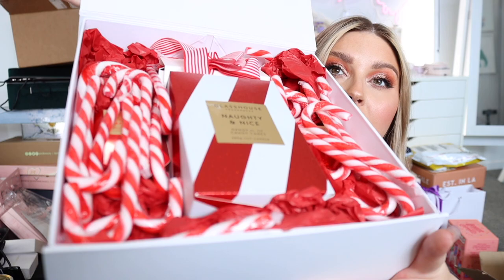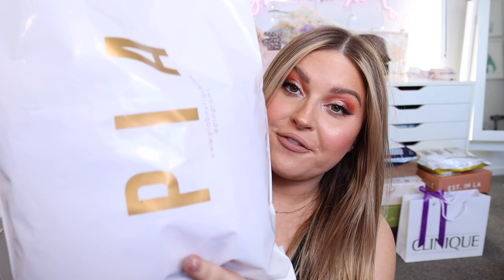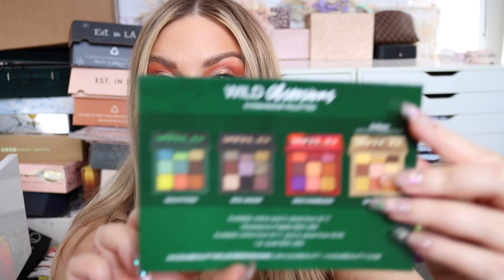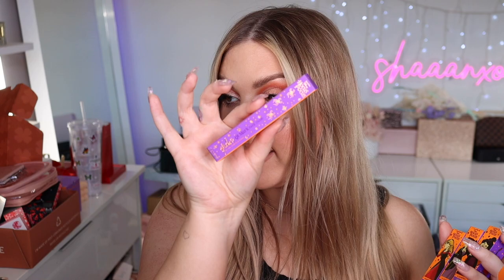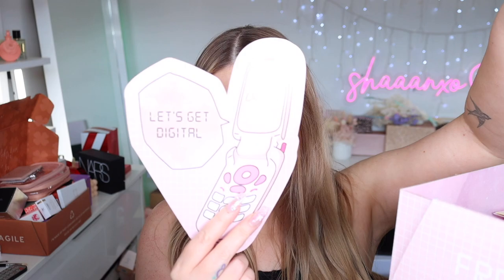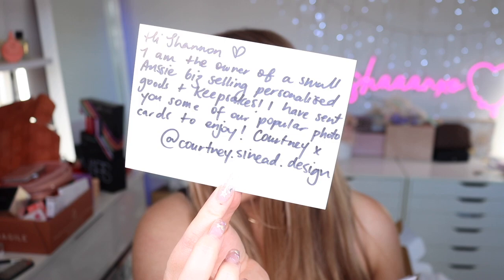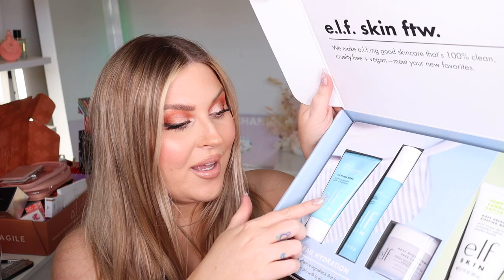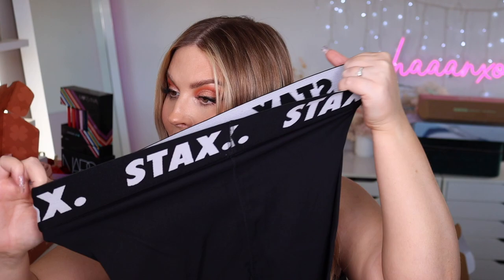NEW IN MAKEUP & giveaway 🎁 PR Haul & Unboxing!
Today we have a new PR HAUL! about time haha! Just me unboxing a whole lot of gifts and new makeup etc from Mecca, Dermalogica, Vush, Laura Lee, Colourpop & more!

11:40 Menstrual Cup Video

💄 GIVEAWAY - WIN A RANDOM BOX OF MAKEUP (i'll pick a few winners)
3. Also leave your @username in the caption for your instagram account
4. One comment = one entry
5. Comment, like & save any of my latest instagram posts! @shaaanxo
- OPEN WORLDWIDE
- I WILL CONTACT WINNERS DIRECTLY AND/OR POST ON IG STORIES WHEN I'M BACK TO WORK MID/END JAN 2022

📫 P.O.BOX ADDRESS 📫
Shannon Harris
Palmerston North
NEW ZEALAND